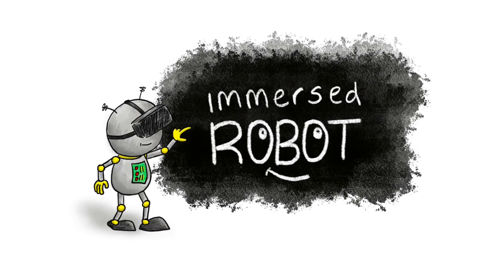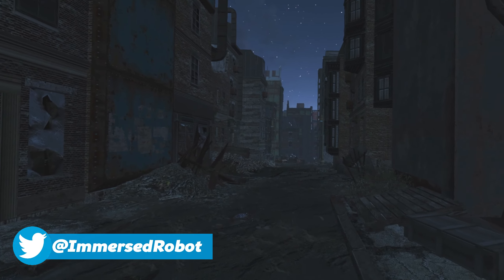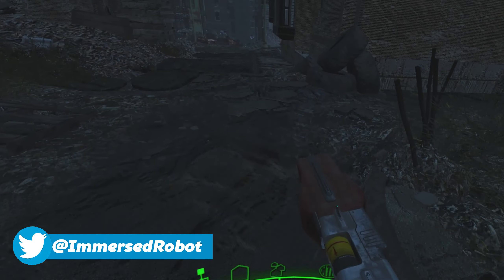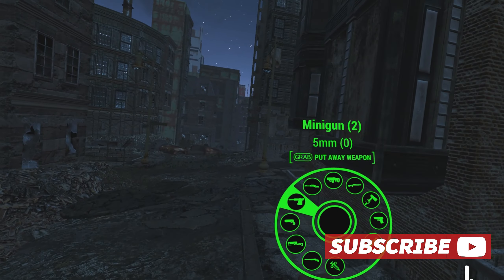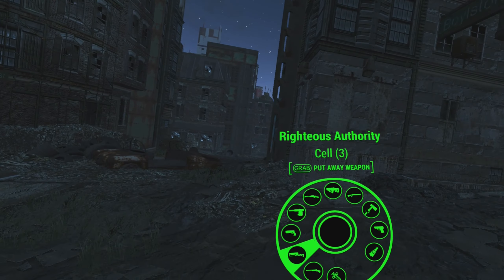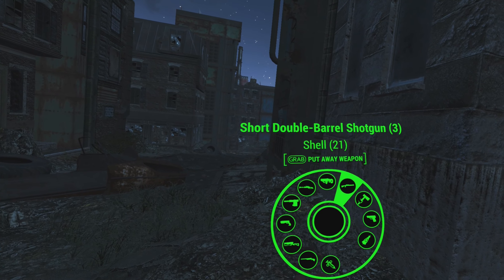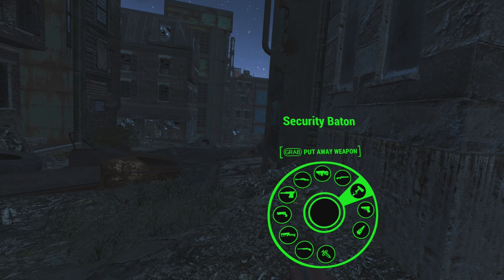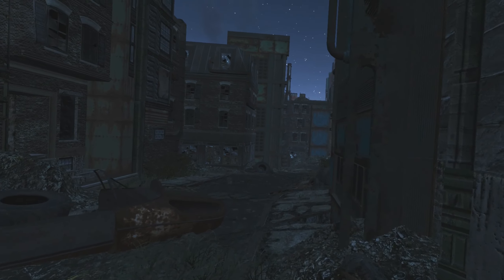PlayStation VR2 has a cable... should we care?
One of the main points of discussion around the PSVR2 announcement is the fact that it is required to be tethered to the PS5 via a single USB-C cable. Is this a big deal?

MY PC:
32Gb DDR 4 3600MHz RAM
1TB Sabrant Rocket M.2 SSD

🔸 SOCIAL LINKS 🔸